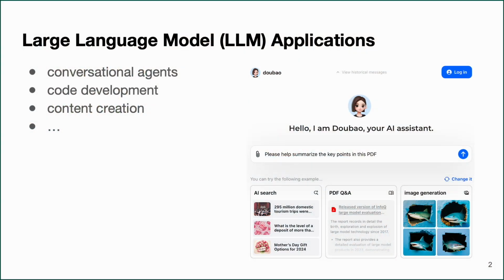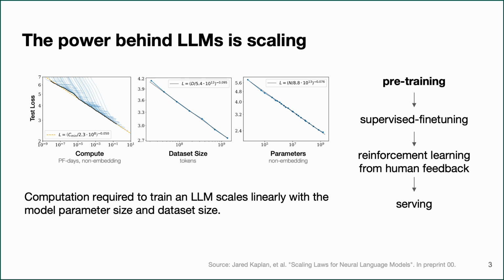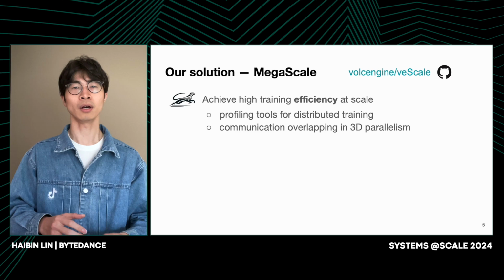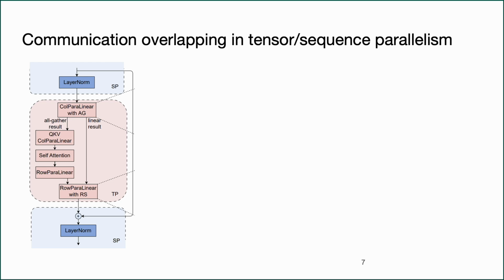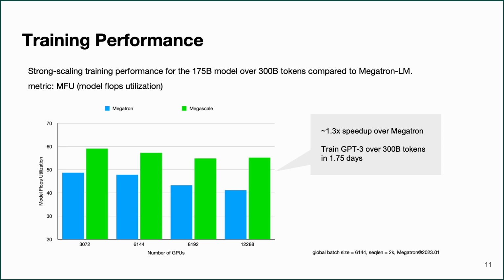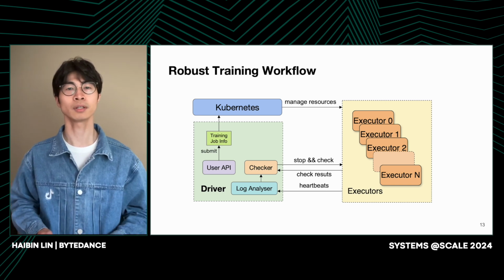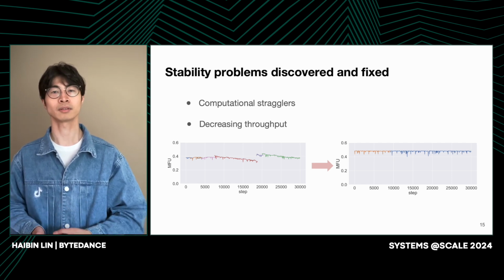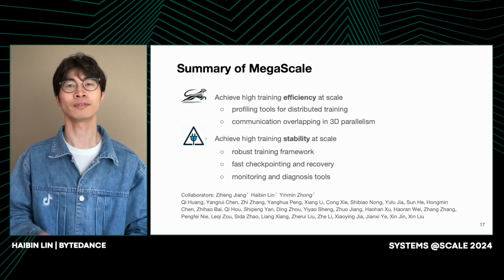MegaScale: Scaling Large Language Model Training to More Than 10,000 GPUs | Haibin Lin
In this presentation, I will discuss the design, implementation and engineering experience in building and deploying MegaScale, a production system for training large language models (LLMs) at the scale of more than 10,000 GPUs. Training LLMs at this scale brings unprecedented challenges to training efficiency and stability. Maintaining high efficiency throughout the training process (i.e., stability) is an important consideration in production given the long extent of LLM training jobs. Many hard stability issues only emerge at large scale, and in-depth observability is the key to address them. We developed a set of diagnostic tools to monitor system components and events deep in the stack, identify root causes, and derive effective techniques to achieve fault tolerance and mitigate stragglers. We share our operational experience in identifying and fixing failures and stragglers.